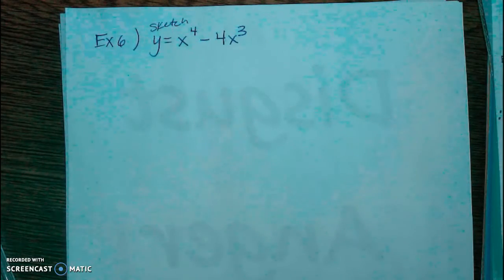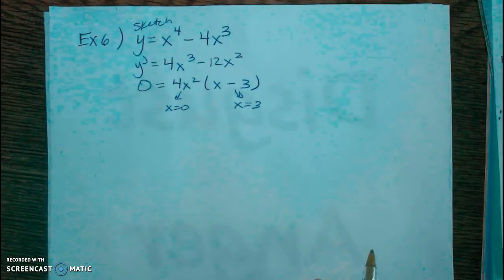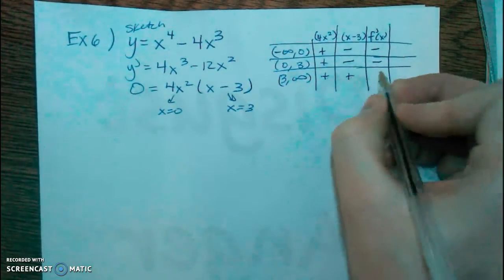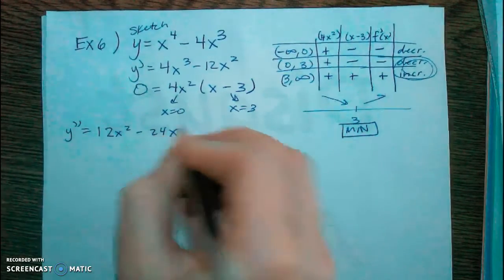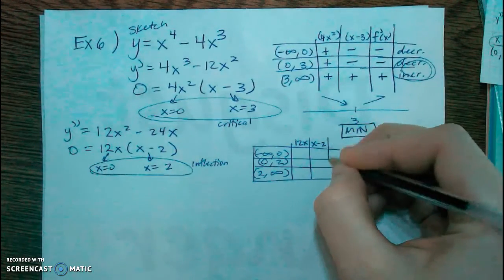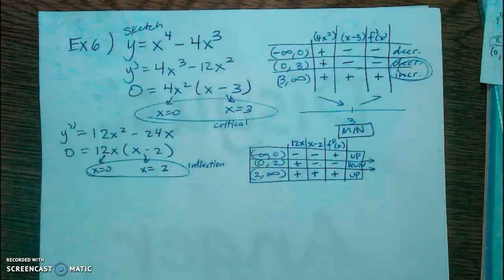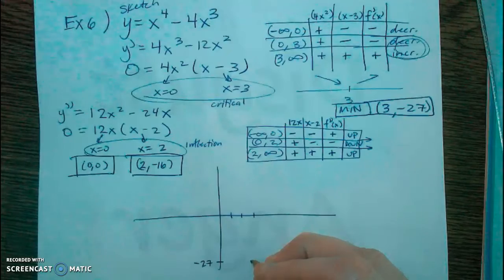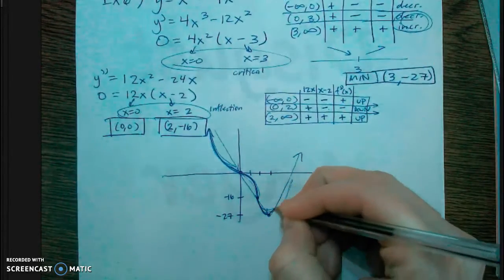Calculus Lesson 4.3 Ex6 Sketch